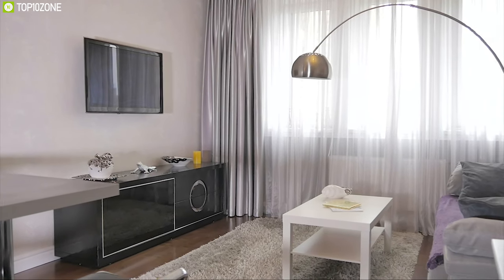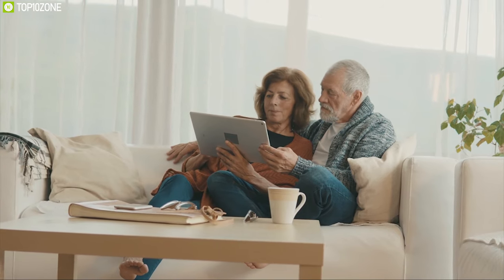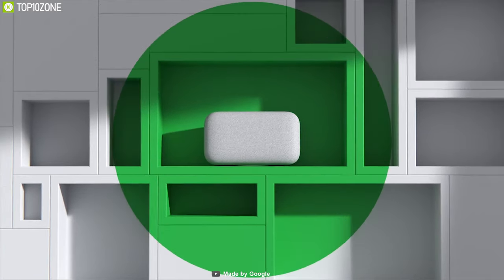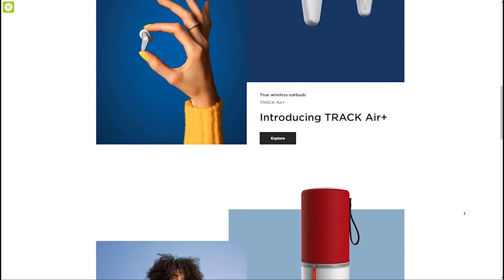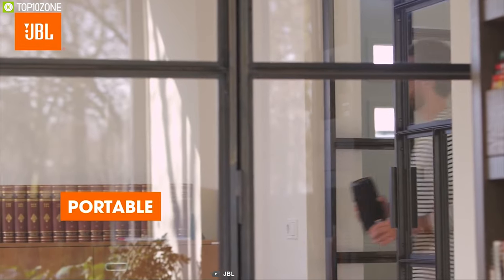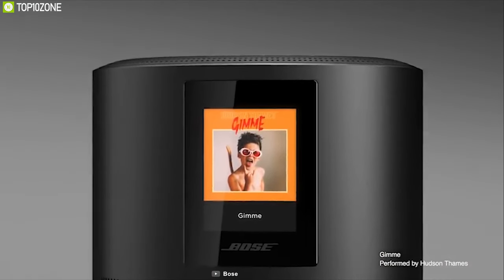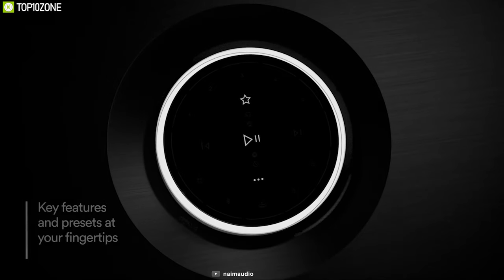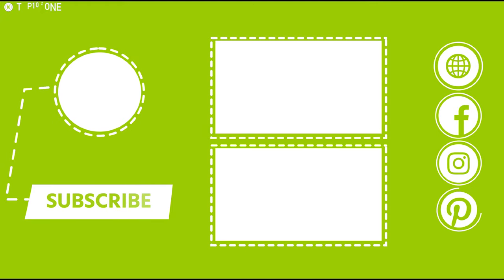Top 10 Best Smart Speakers for Your Home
Smart Home Speakers Enrich Our Smart Home Ecosystem. They Come With Smart Home Features Like Google Assistant, Amazon Alexa Or Apple Airplay, Which Opens Up To A Lot Of Opportunity To Use These Speakers Conveniently. You May Find A Lot Of Smart Speakers On The Market, That May Provide You With Different Features And Functionalities. And This Is The List Of Top 10 Smart Home Speakers That You Should Consider Having For Your Home.

1. Sonos Move 14:12

2. Naim Mu-so Qb 2nd Generation 12:30

3. Bose Home Speaker 500 11:07

4. Sony Wireless Speaker SRS-XB402M 09:27

5. JBL Link 08:09

6. Libratone ZIPP 2 06:43

7. Apple HomePod 05:02

8. Google Home Max 03:39

9. Amazon Echo Plus 02:16

10. KitSound Smart Speaker 00:48